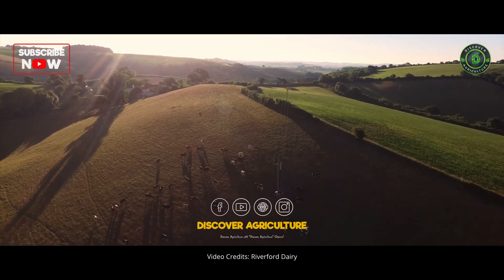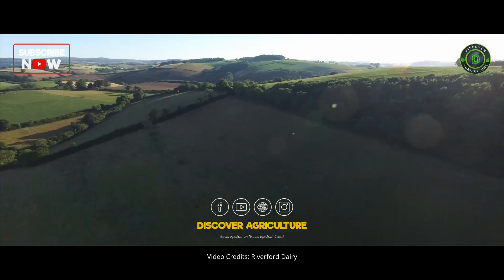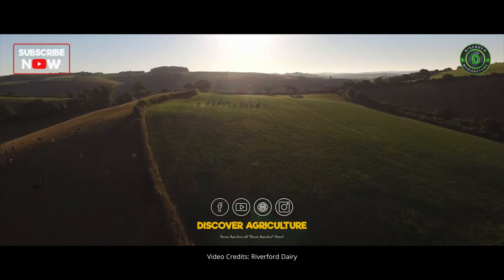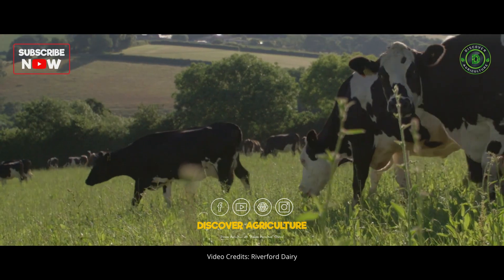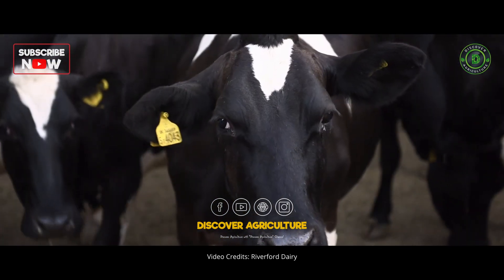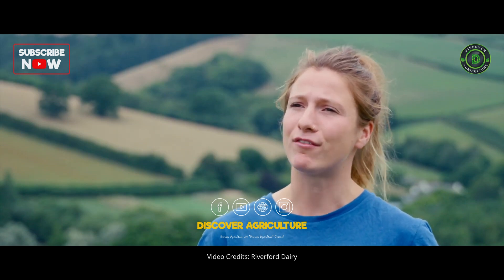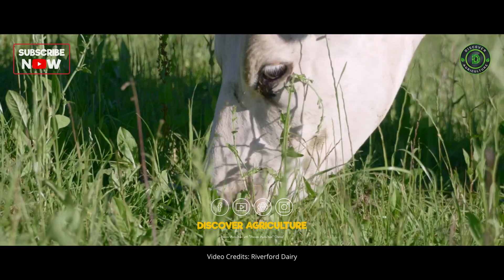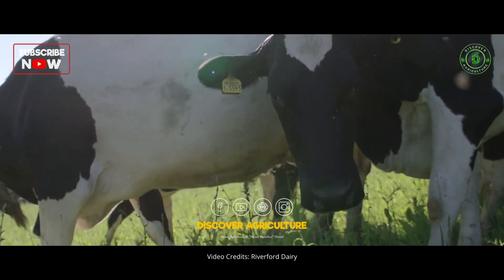Organic Dairy Farming | Cow Farming Technology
Join us as we explore the world of organic dairy farming and cutting-edge cow farming technology! Discover sustainable practices that enhance animal welfare, boost milk quality, and promote eco-friendly farming methods. We'll take you on a virtual tour of innovative farms, showcasing how technology is revolutionizing traditional dairy practices while maintaining a commitment to organic principles. Perfect for aspiring farmers and sustainability enthusiasts alike!

Video Credits: Riverford Dairy